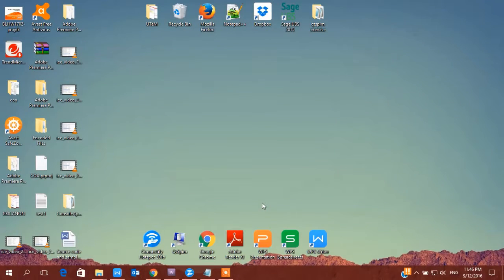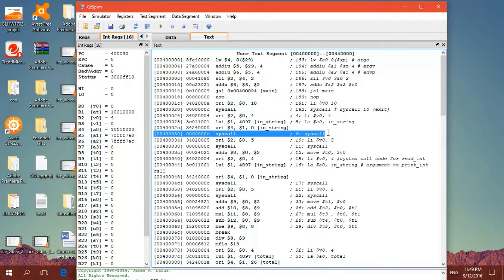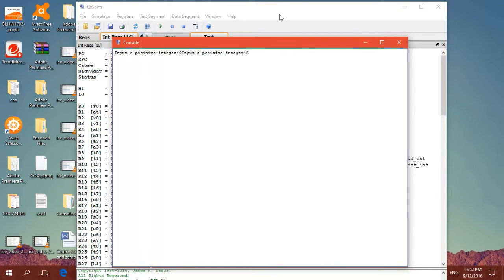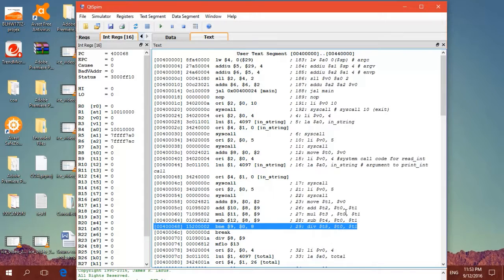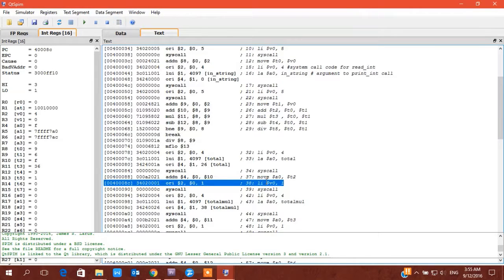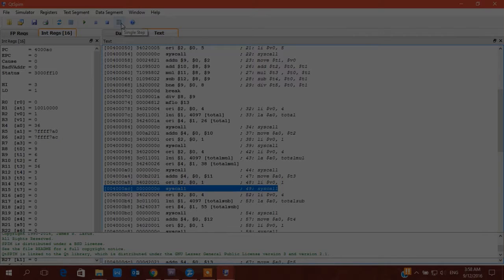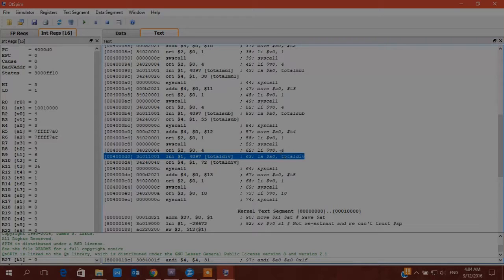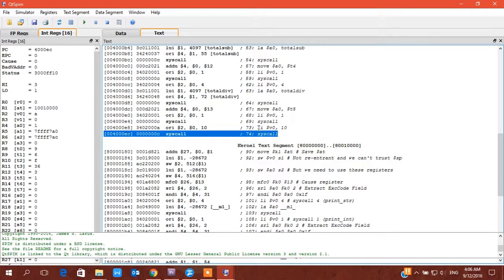c++ to assembly tutorial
This tutorial is about C++ language that user need to input 2 possible integer and there will be 4 operation addition, subtraction, multiple and division. Using this C++ language, we will demonstrate how to convert c++ language to an assembly language using Qtspim. Enjoy this tutorial.